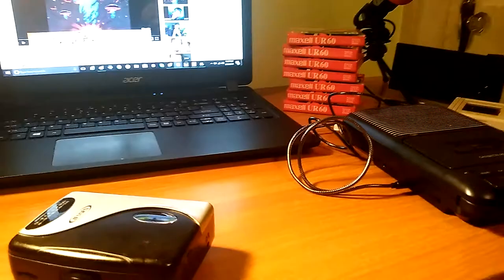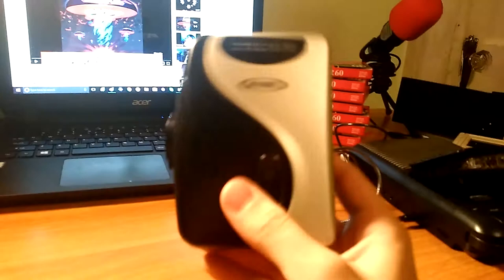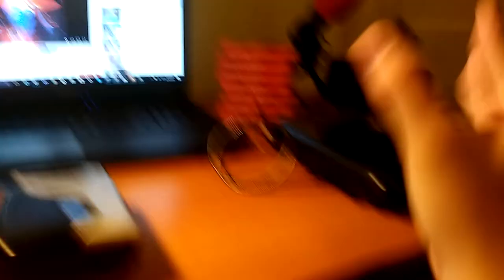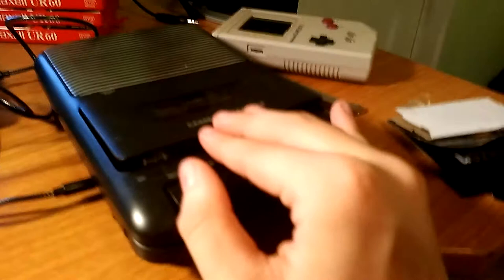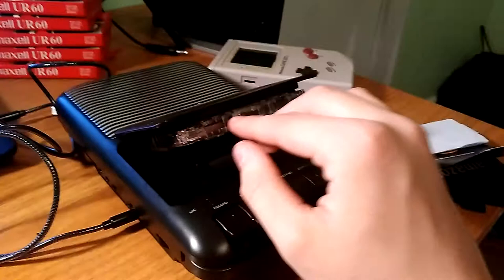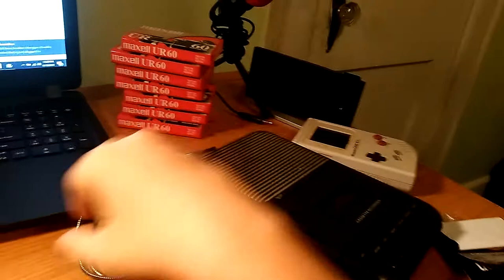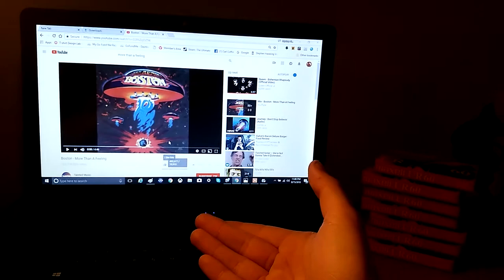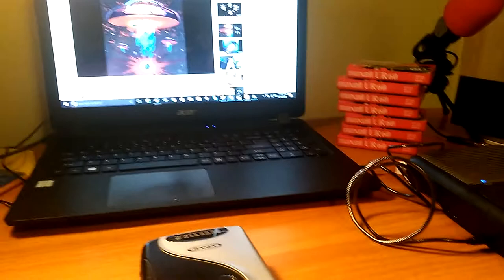How To Put Music On A Cassette Tape In 2018